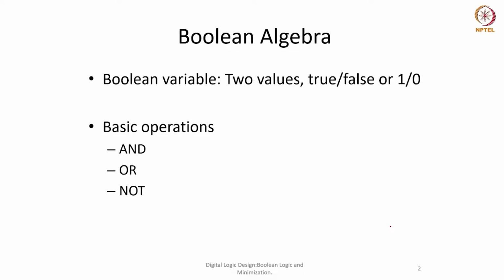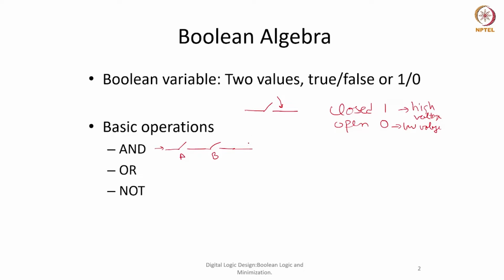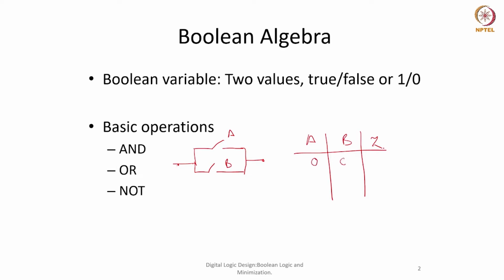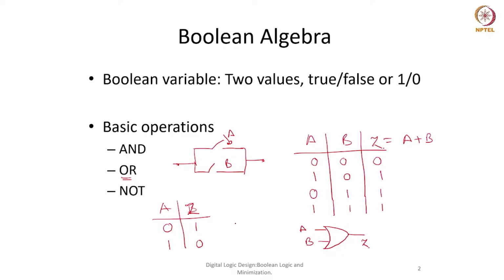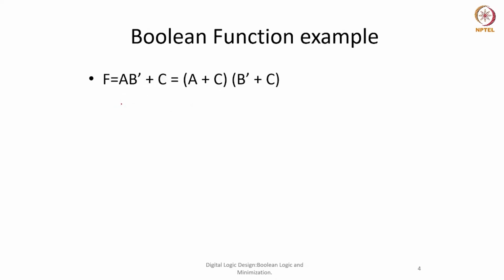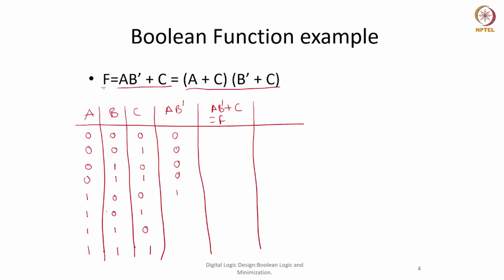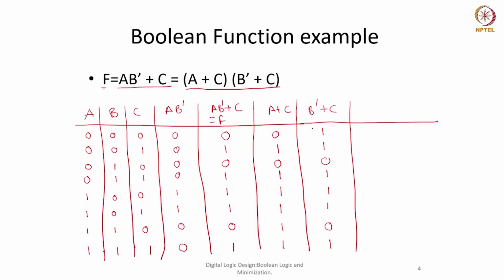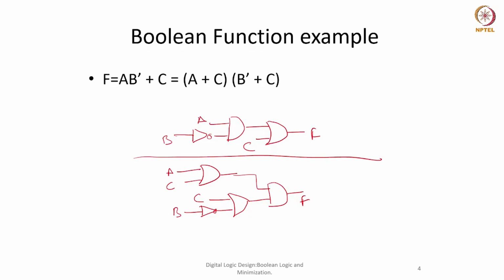Lec 13: Boolean functions